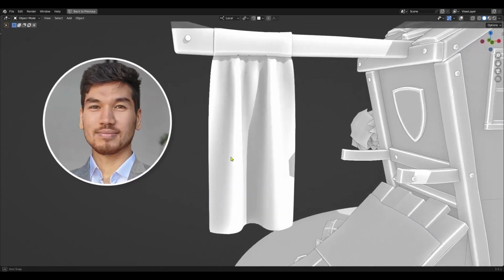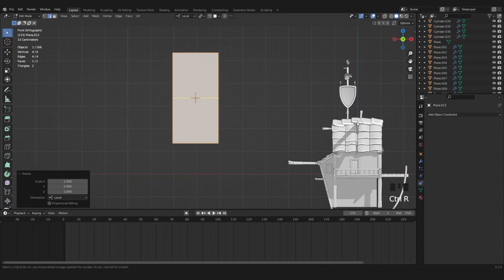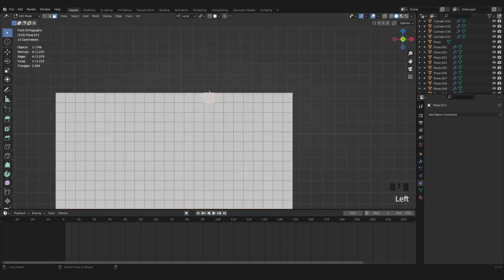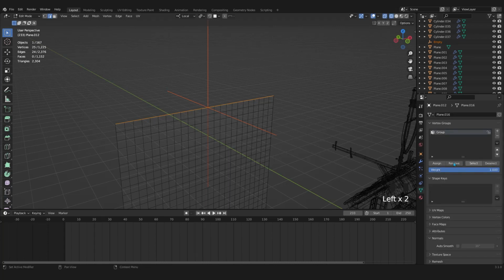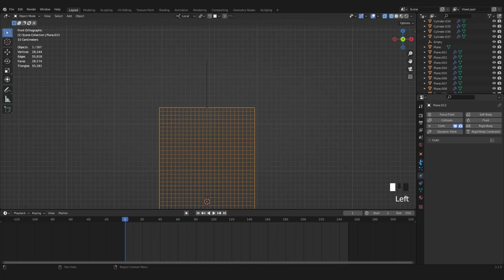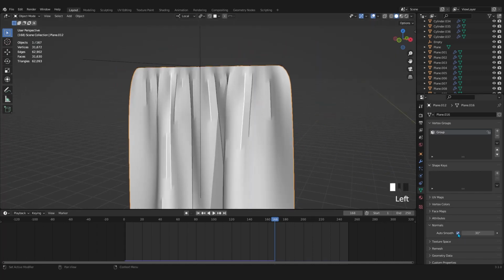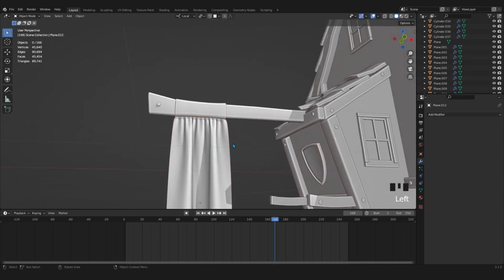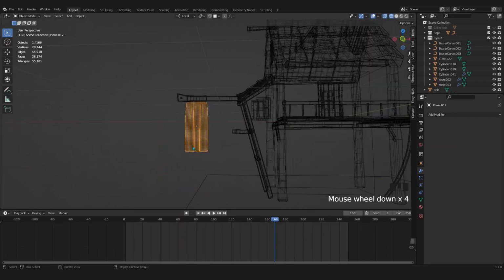Mastering Blender: Step-by-Step Modeling a Flag using cloth simulation / Tutorial for Beginners"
Explore my structured Blender courses and start building real skills:

🎓 My Courses

Don't miss out on this incredible opportunity to transform your Blender skills and unleash your artistic potential. Enroll in our "From Modeling to Rendering in Blender" course today and witness the remarkable evolution of your digital creations!

Warm regards,

Morteza Ebrahimi
Artstudio313